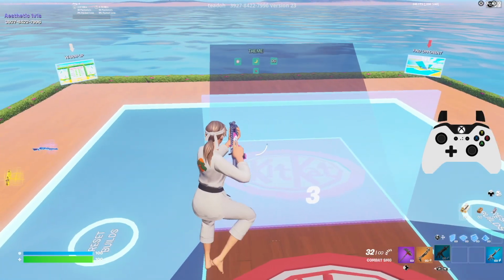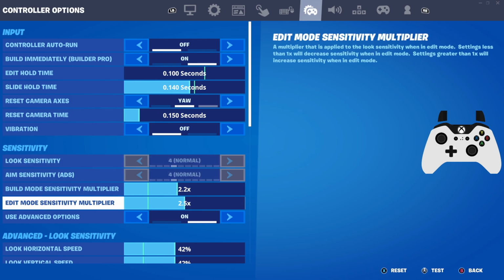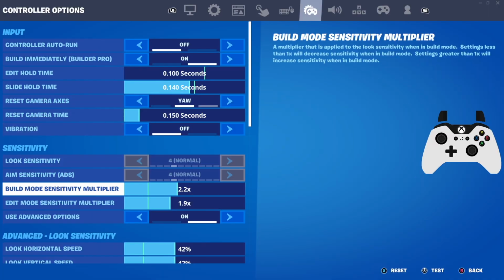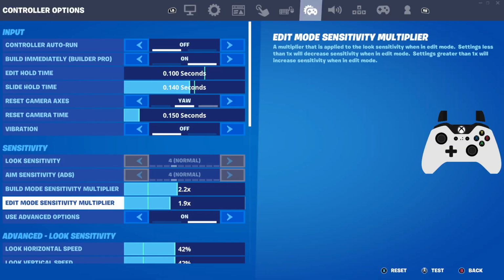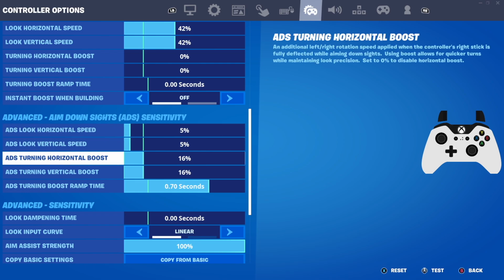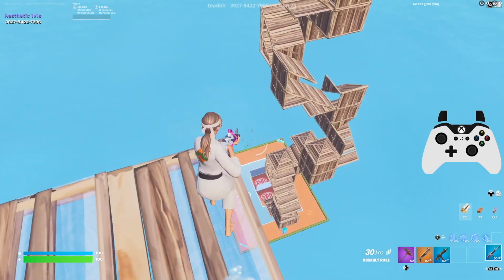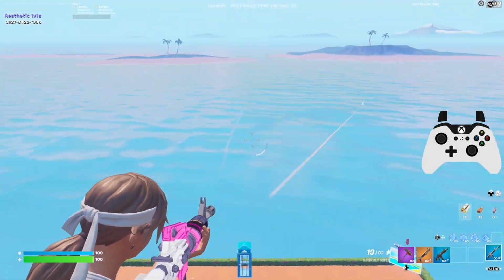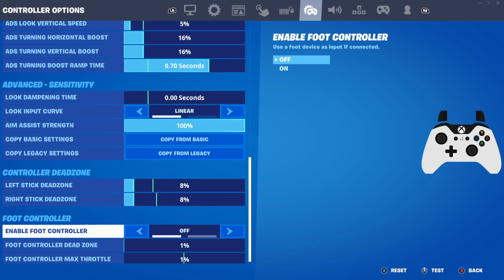*BEST* Smooth Controller Settings Fortnite! (Controller/Console Sensitivity + Settings Chapter 3)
Best Smooth Controller Settings Fortnite! The Settings in this video are for Controller and Console Fortnite players who are looking to have the BEST smooth settings here in Chapter 3 Fortnite!

Timecodes:
0:00 - Intro / VBuck GIVEAWAY!
1:31 - Smooth Building / Editing Sensitivity
2:22 - Smooth Horizontal / Vertical Sensitivity
4:23 - Smooth Aim Settings
6:46 - Best Deadzones
7:23 - Outro

🖥️ Gaming PC
🔸 GPU - RTX 3080
🔸 CPU - i9 10900k
🔸 Ram 32gb
🔸 Pc Case
🔸 Case Fans
🔸 Power Supply
🔸 CPU Cooler

🔹 (Shift Paddles/Remapping) (Evil Sticks: Left-Small Right-Medium) (No Mods)
(Tactile Triggers)
🔹 Xbox Windows Adapter
🔹 Better Keyboard ;)
🔹 HeadPhones (yeah... lol)
🔹 Gaming Monitor
🔹 Monitor Light
🔹 Ring Light
🎥 Editing Software - (Adobe Premiere Pro)
📸 Thumbnails - (Photoshop)
🎞 Stream/Recording - (OBS Studio)

📌 USE Code: “Younghumor” in the ITEM SHOP!